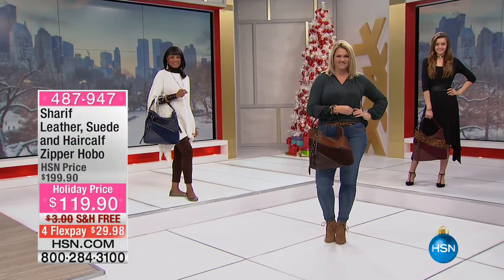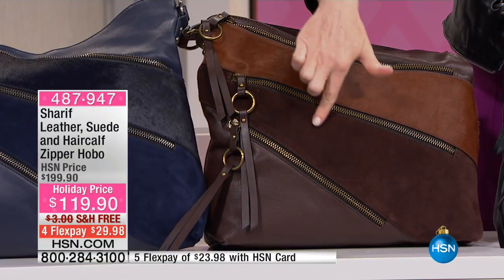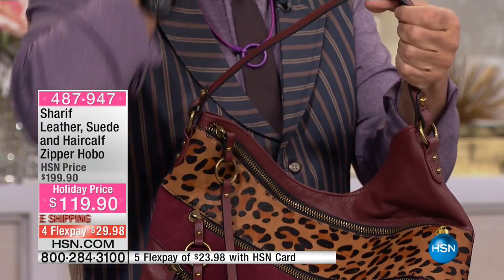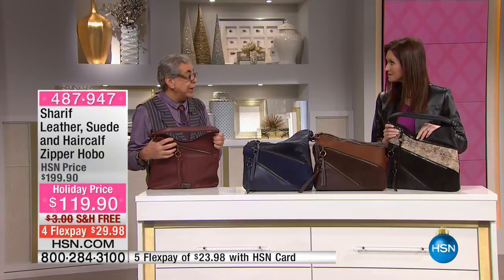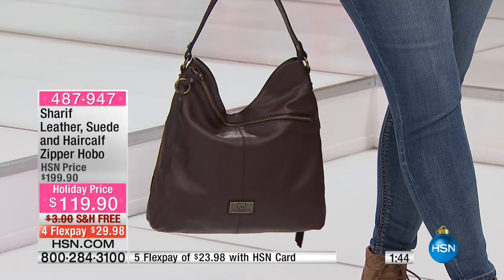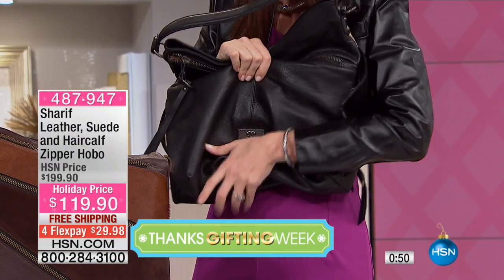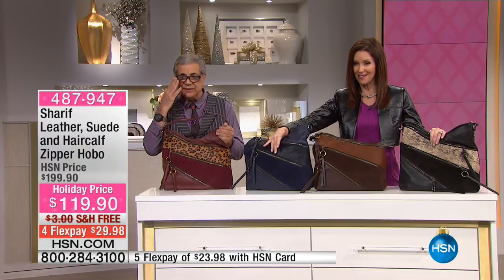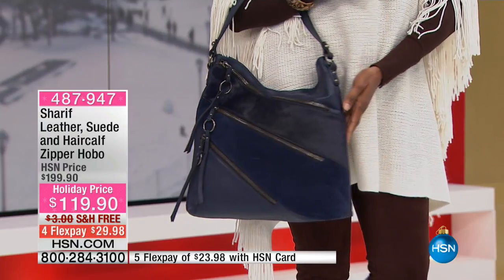Sharif Leather, Suede and Haircalf Zipper Hobo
Exposed metal zippers complement a mlange of leather, haircalf and suede. The best part is they lead to spacious pockets  in front and back  to...